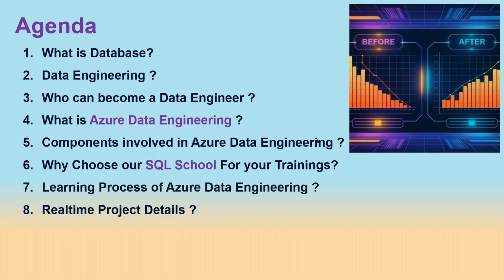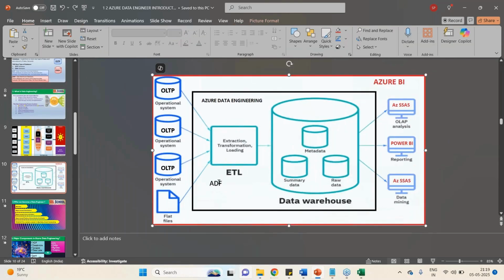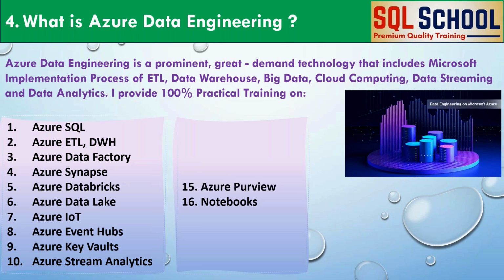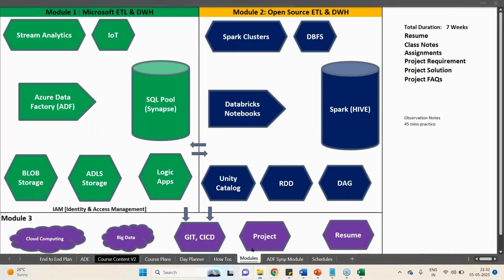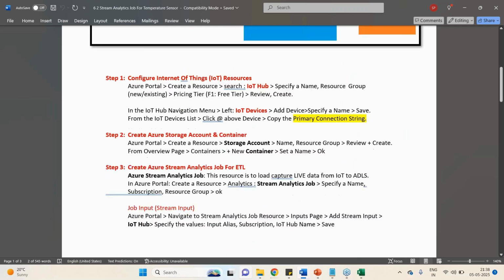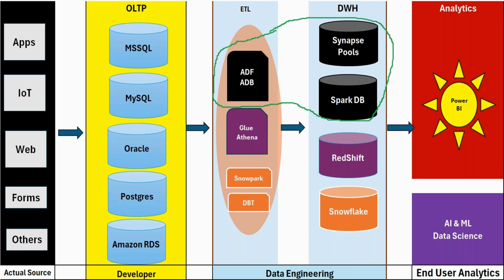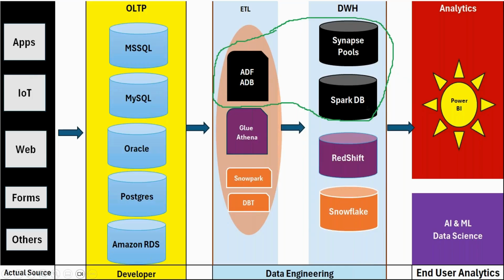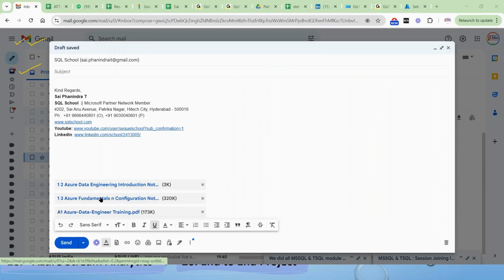Learn Azure Data Engineer with Hands-On Projects from SQL School I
At SQL School, we provide Trainings and Projects on:
1. SQL Server
2. SQL DBA
3. Azure Data Engineer
4. Power BI
5. Azure SQL DBA
6. Snowflake
7. Python Analytics
8. Python Programming

1. 100% Real-time and Practical Trainings
2. Weekly Case Studies
3. End to End Projects
4. Cloud Integrations
5. Real-time Projects
6. Errors, Solutions
7. Concept wise FAQs
8. Resume Guidance
9. Job Assistance
10. Project FAQs